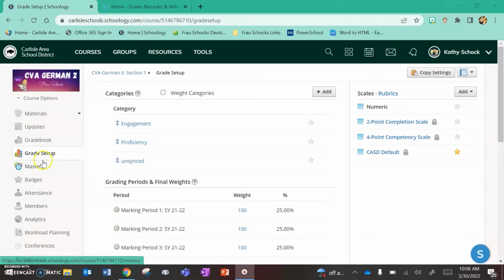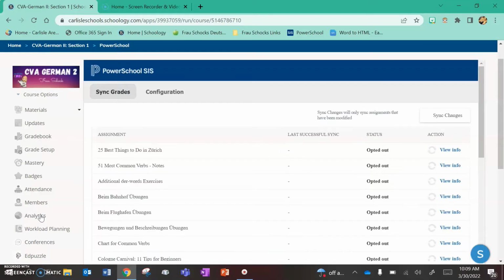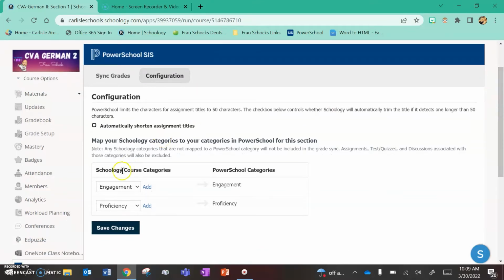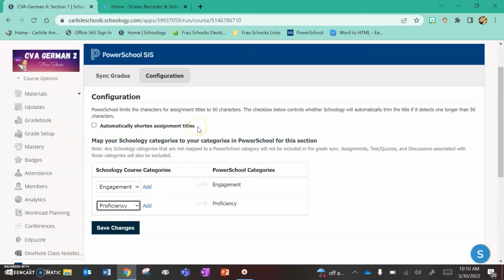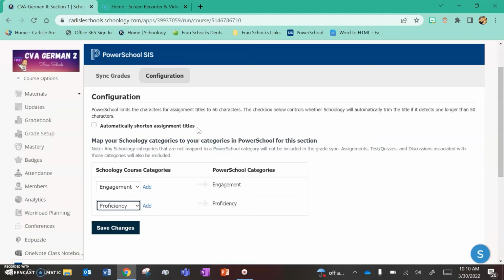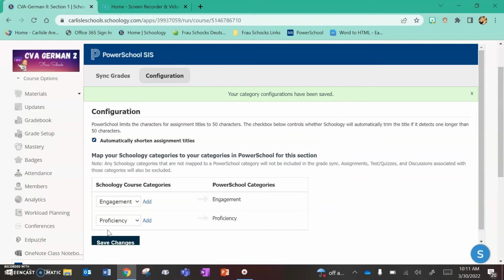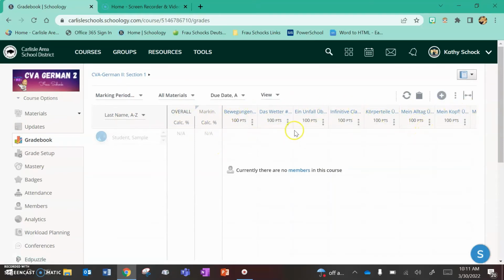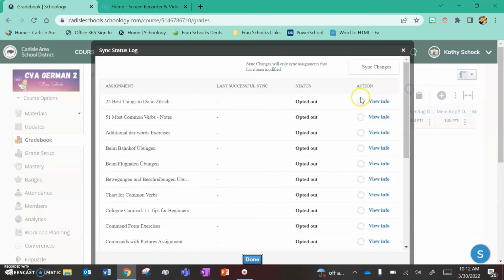How to Set Up Your Sync to PowerSchool